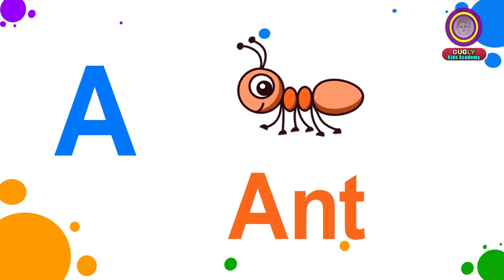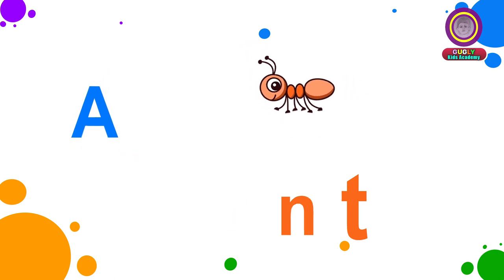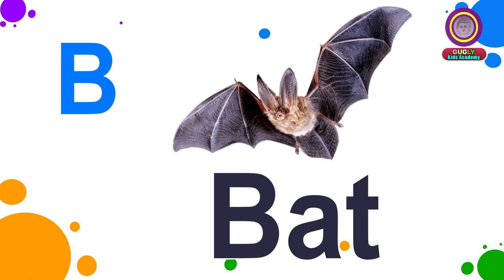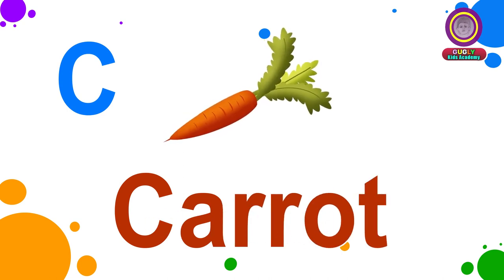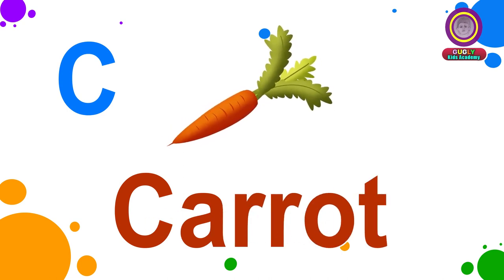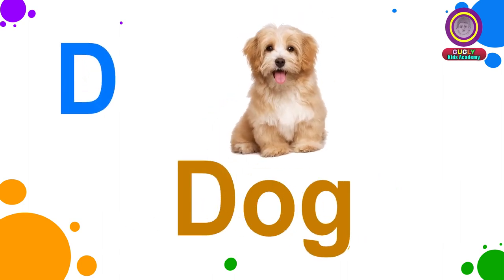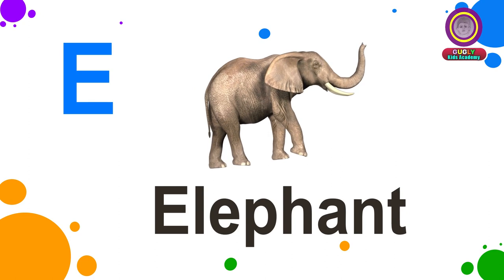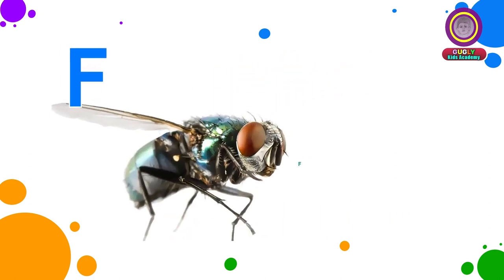A For Ant | B For Bat | learning sounds ABC Song | Learn ABC Alphabet for Children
A For ant | learning sounds ABC Song | Learn ABC Alphabet for Children,new abc songs for baby,abc alphabet learning english. learning soundsABC Song | Learn ABC Alphabet for Children,a for apple b for ball,abcd for kids,abcd writing,abc alphabet learning,
abc alphabet sound,abcd rhymes,abcd,a for apple b for ball c for cat d for dog,
     a for apple b for ball c for cat d for dog,a for apple a for ant,abcd cartoon,
abcd song for baby,new abc song,abcd video,a for apple,abcd, phonics song,